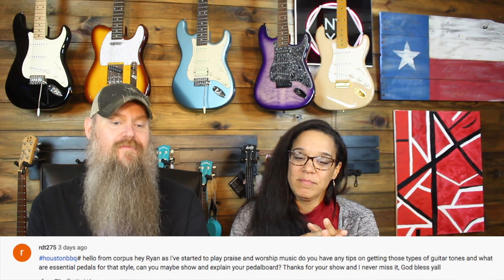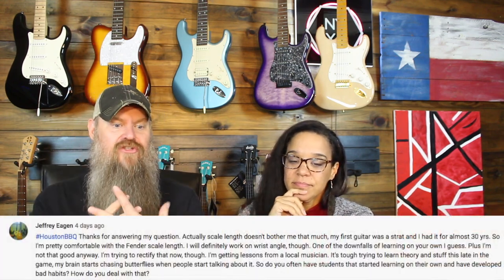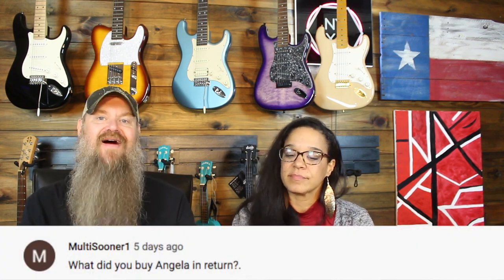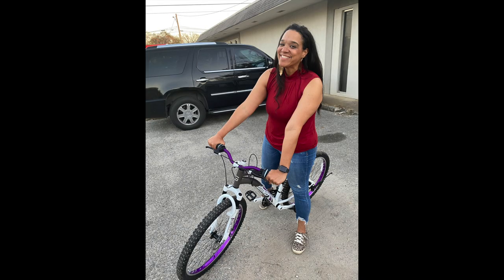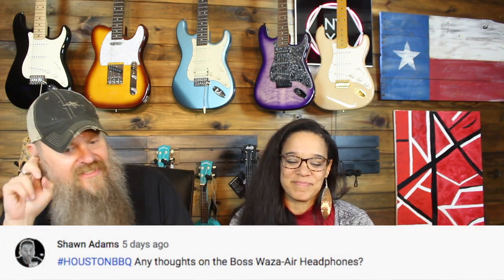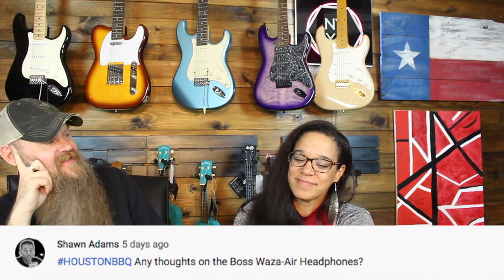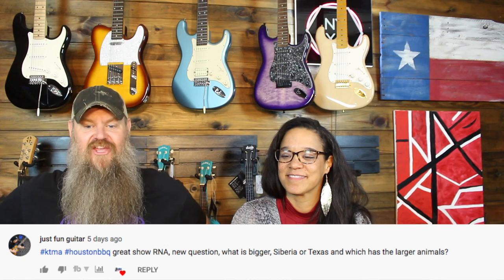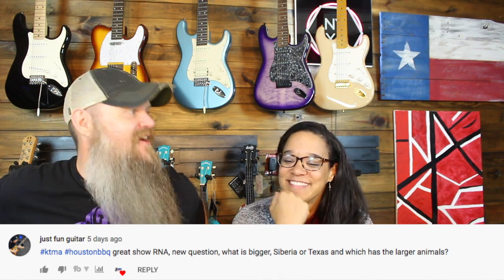BEST FAKE LES PAUL? Takai? Guitar Bad Habits? Spector vs Schecter?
01:35 My praise and worship tone suggestions and pedal board?
06:09 Ever have self taught students come in with bad habits? and how to deal with bad playing habits?
12:59 What did I buy ANGELA in return for my new guitar?
15:57 Thoughts on the Boss Waza Air headphones?
18:13 Do students ever come in wanting to learn 7 or 8 string guitar songs?
Are 7 and 8 string guitars becoming more common? JEFF LOOMIS!
26:59 Does The Bitter Bass Man like Spector Basses? Spector vs Schector?
32:03 TEXAS vs SIBERIA? Which is bigger?
36:23 Are there any bucket list Guitars left on my list, and what does ANGELA get? Les Paul? Acacia Cronus? MORE SCHECTER?
41:30 Takai Les Paul? Are they good? Does Angela like Brian Setzer Christmas?
45:54 Who's Signature guitars do you like, and who's do you think "WHAT THE HECK IS THAT?"

Episode #280

RNA MUSIC is a family owned guitar shop and lesson studio nestled deep in the Heart of Texas. We teach Guitar, Drums/Percussion, Piano, Bass, and Voice lessons. We also are a retailer of guitars, drums, and accessories.  Our videos include gear reviews, music lessons, unboxings, family vlogs, business tips, FAQ/ASK RNA, Grilling Adventures, and our student recitals!  If you are in Canton, Texas come by and see us!

Ryan & Angela are small business owners, and music teachers in Canton, Tx. Once a week we answer our viewers questions about all kinds of things! Guitars, gear, music, food, movies, star trek vs star wars, owning a business, self employment, being creatives, living in Texas and much more! If you have a question, leave it in the comment section of the most recent ASK RNA episode!